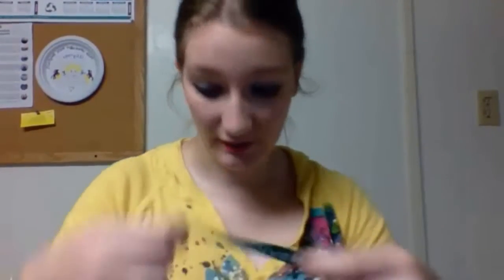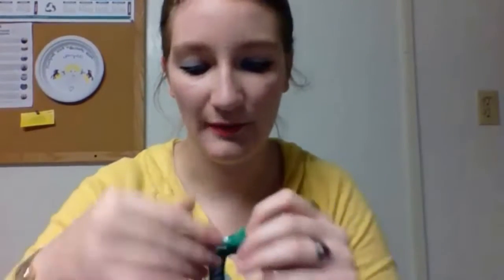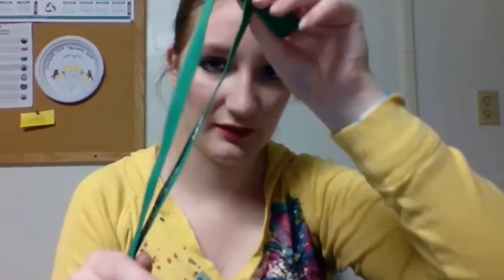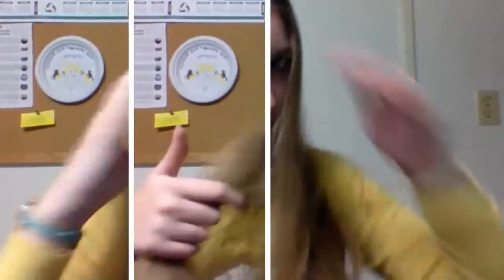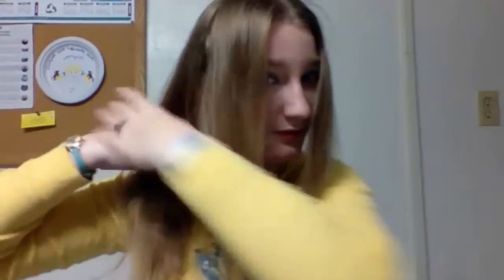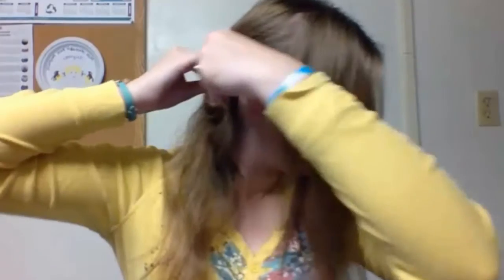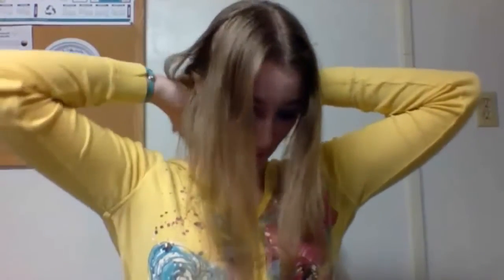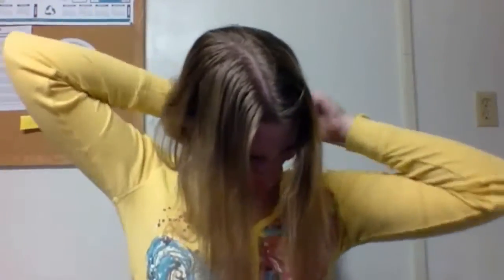"Wavy Ambiguous Bob" - Snow White Hair Tutorial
Hair tutorial for the Snow White's wavy bob of ambiguous length.

Everyone should be able to look and feel good! This channel is devoted to simple and cheap makeup and hair tutorials that anyone can do with only the most basic makeup and tools. Every three weeks I will do a new character (starting with Disney, then moving into musical theatre, and eventually taking suggestions): the first week will be the makeup tutorial, the second week the hair tutorial, and the third week will be a fun cover of a song the character sings. Videos (hopefully) every Wednesday!